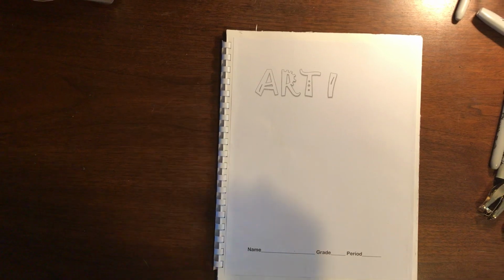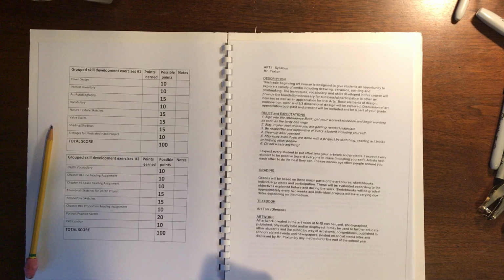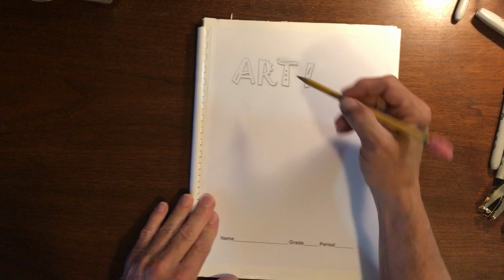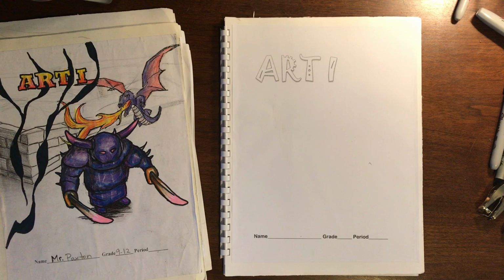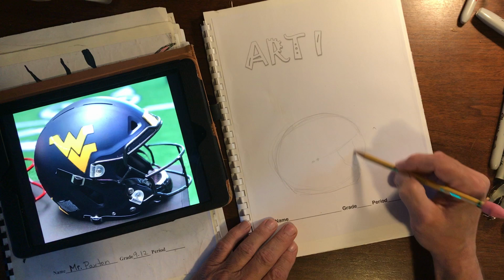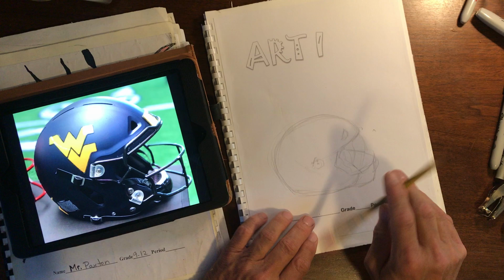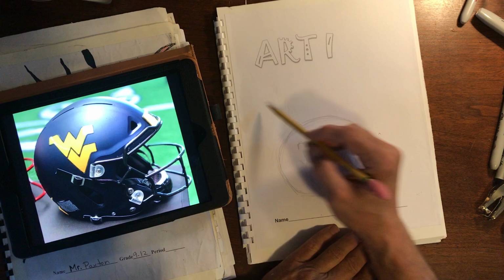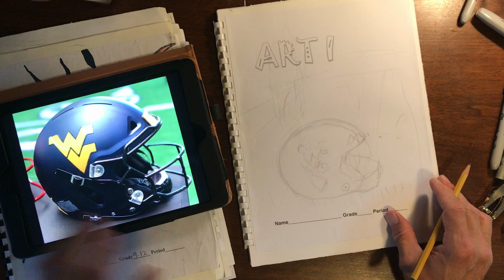Sketchbook cover demonstration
Introduction to ART I sketchbook and cover assignment.